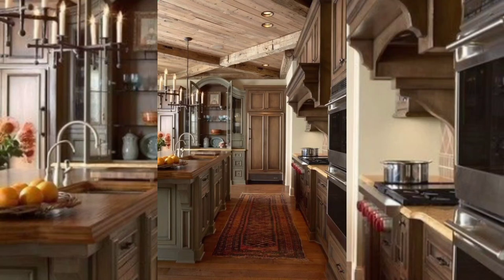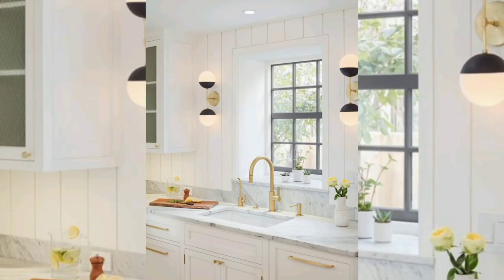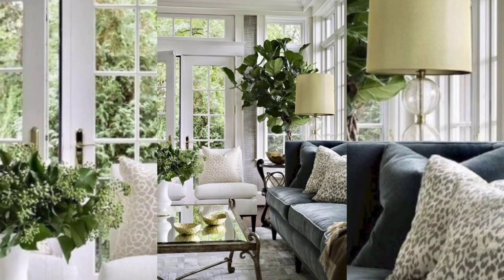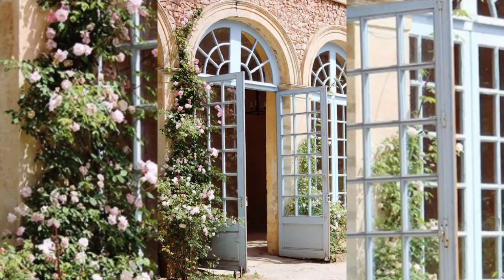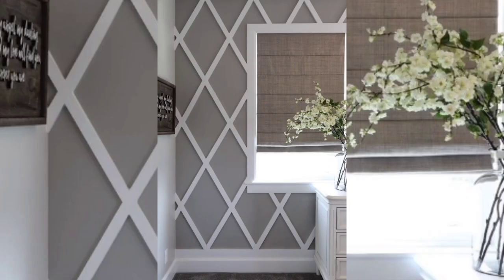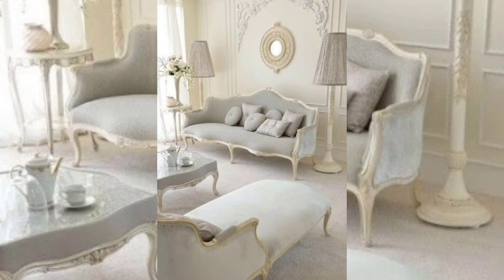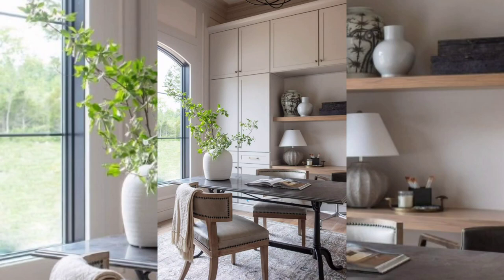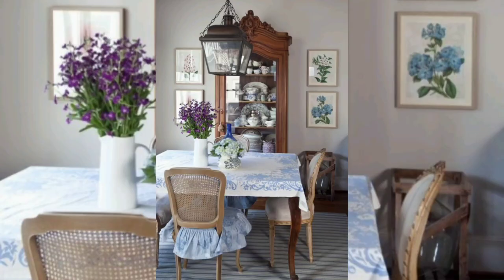How to Bring a French Country Feel l Home Decor